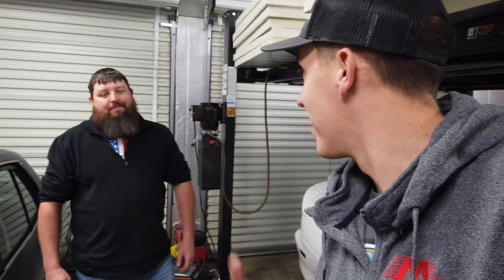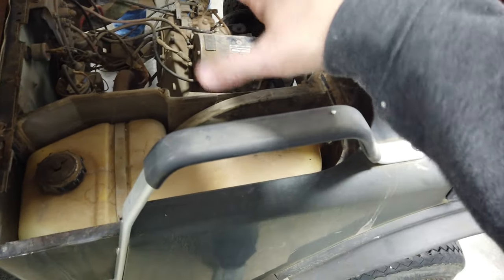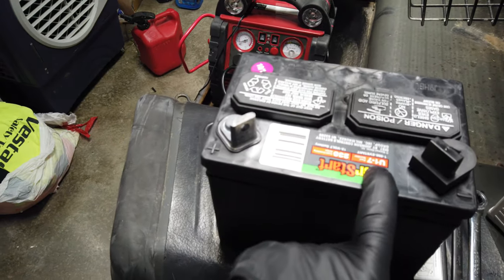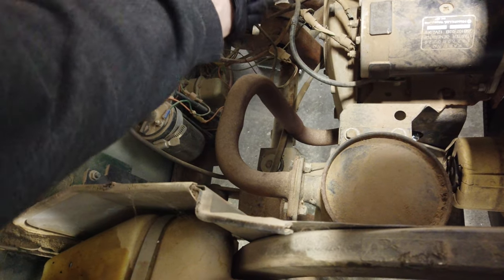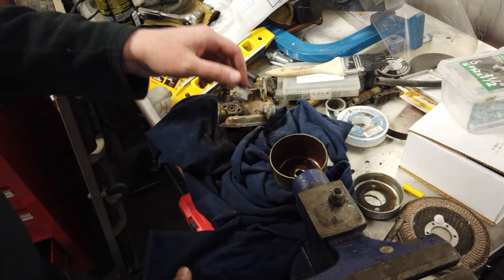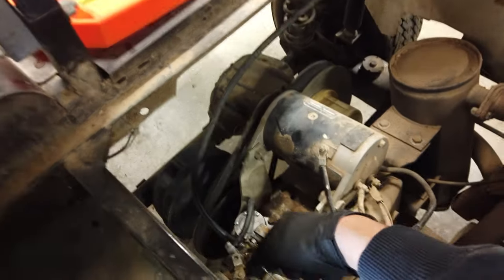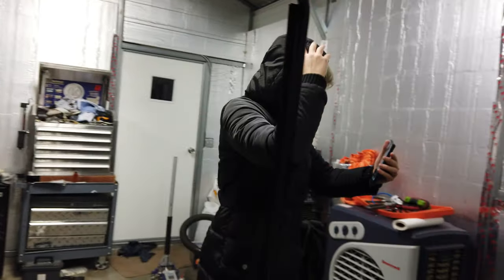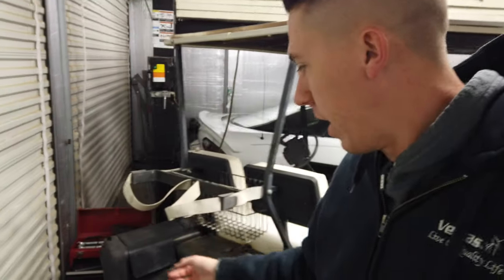Fixing My EZGo Golf Cart New Fuel Pump, Cleaned the Carb and it Runs!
After picking up this 1986 EZ Go Marathon golf cart I decided to see if i could get it running! Starting with the basics we wanted to make sure the engine turned over and after a jumping the battery it did no problem! Then we moved on to the fuel side of things. This Golf cart has a 2 stroke engine that has had the oil supply deleted and no requires the fuel and 2 stroke oil to be mixed. We pulled the carb apart and gave it a cleaning but we missed the valve that allows fuel to be fed into the bowl. We replaced the fuel pump to verify the ez go marathon golf cart was getting fuel. This lead us to find out the carburetor was still not getting fuel into the bowl. After cleaning this valve we were able to get the golf cart to run great! It still needs some things but it worked out awesome and now I have a running and driving golf cart!